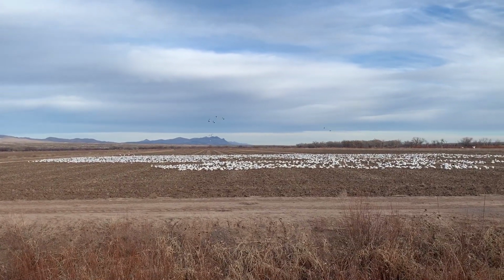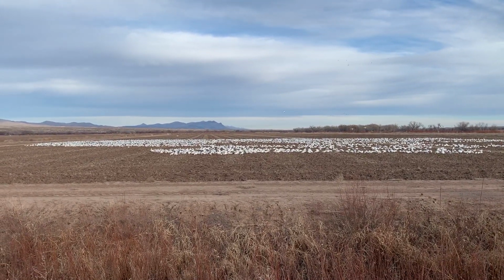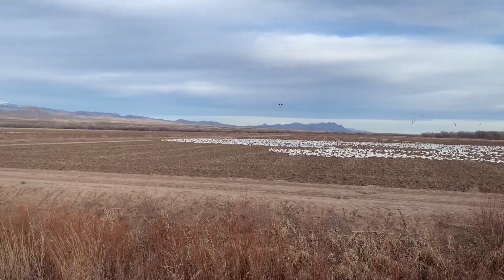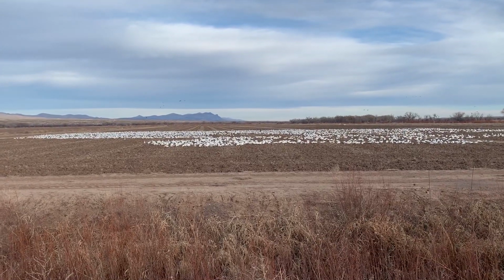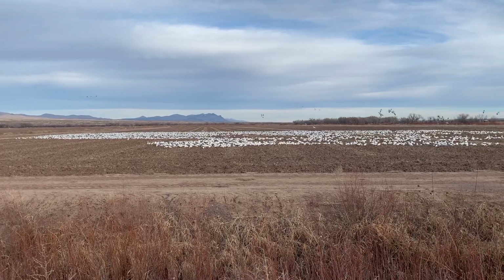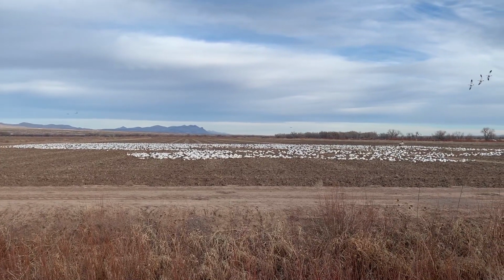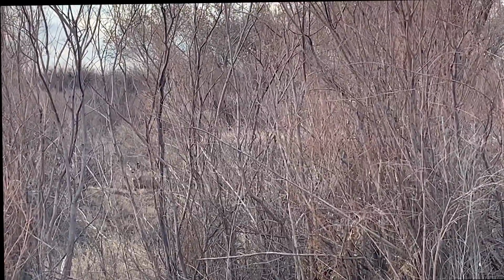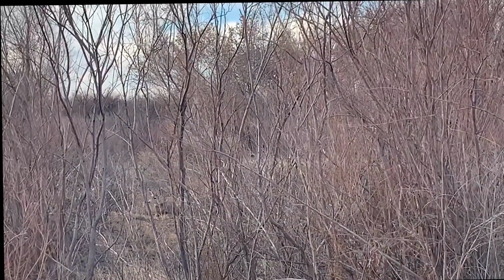Bosque del Apache birding (pt 2)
Part 2 of this past Januarys adventure to Bosque del Apache Wildlife refuge.